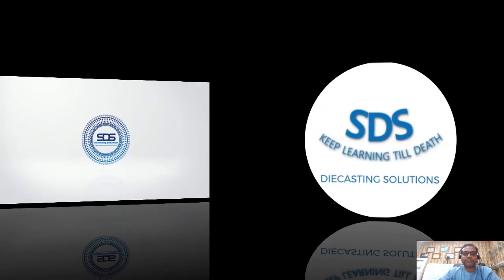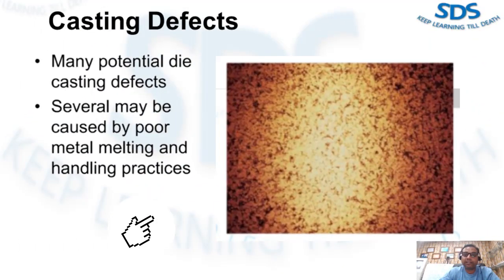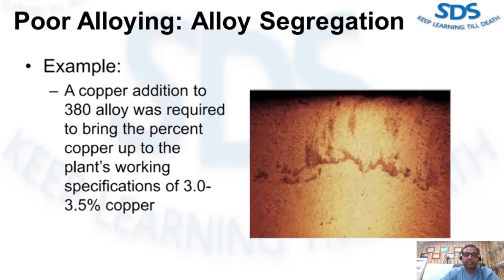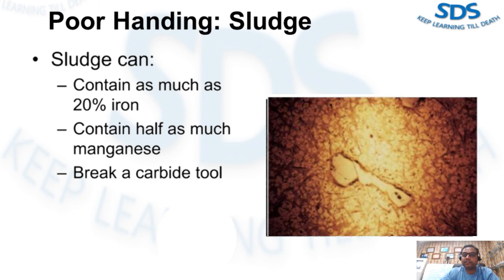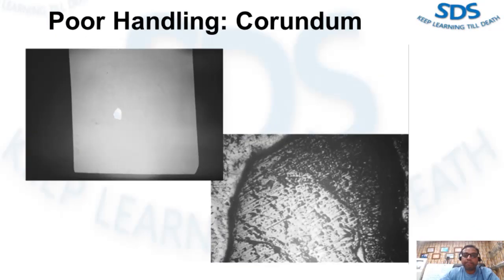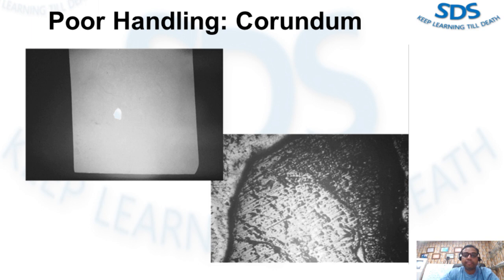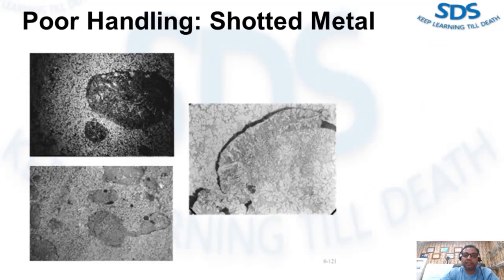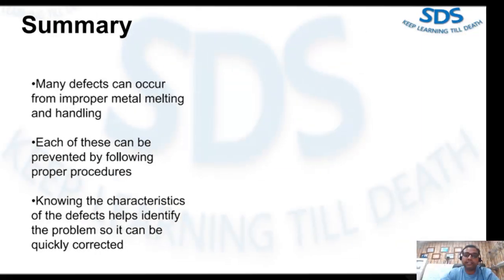CASTING DEFECT DUE TO METAL QUALITY // COLD POURING // OXIDE // SHOTTING // BHARAT SHARMA